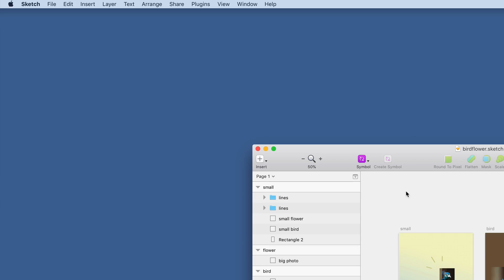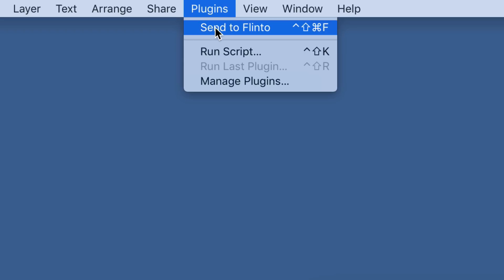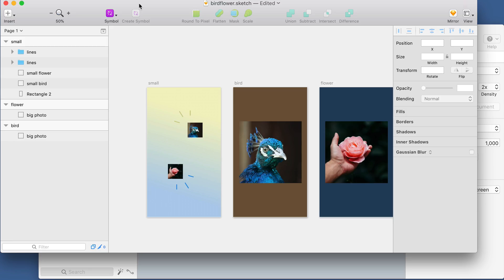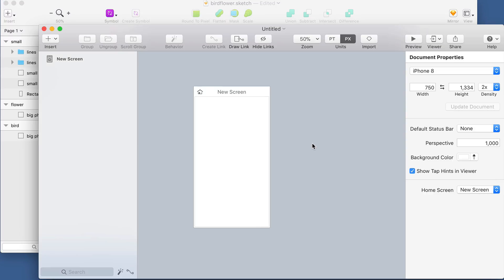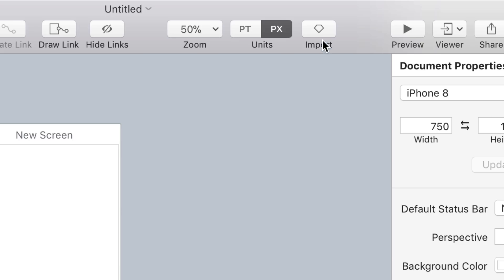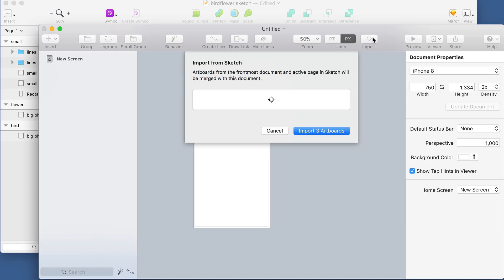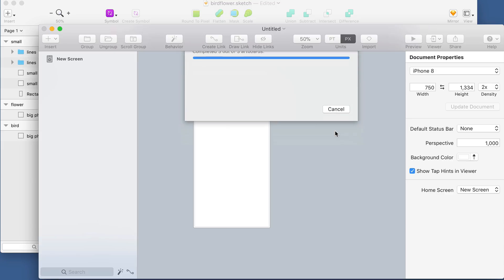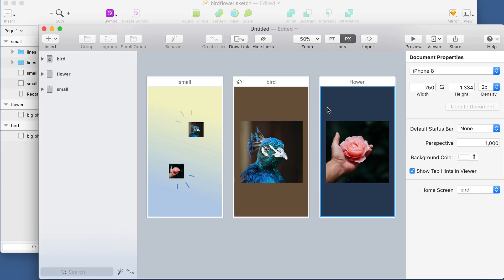No More Sketch Plugin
In Flinto 24, our Sketch plugin has been replaced with an integrated Sketch import feature. Don’t worry, it still does the same thing as before, but now you access Sketch import from within Flinto instead from within Sketch.